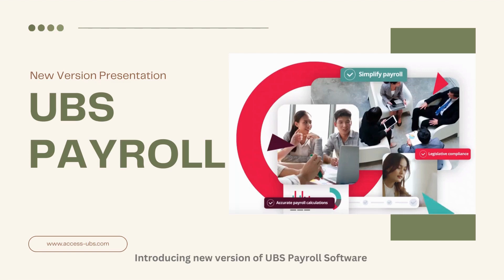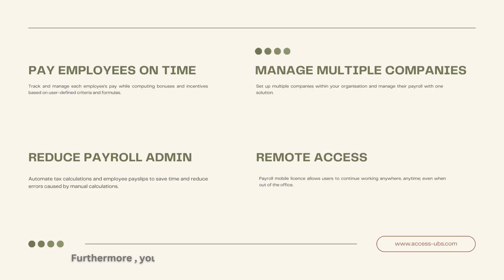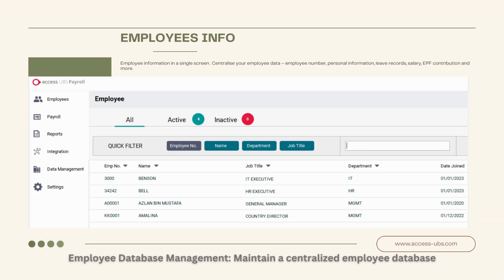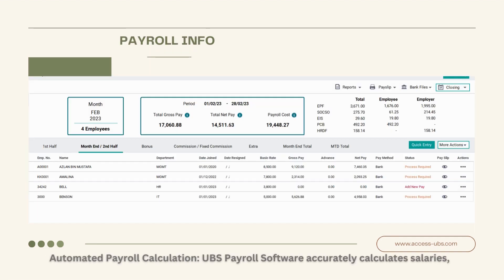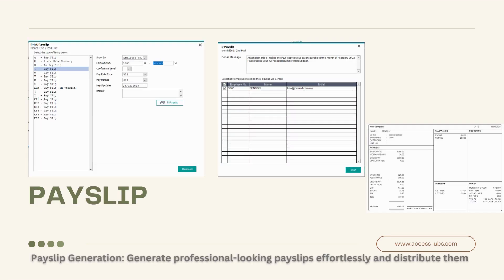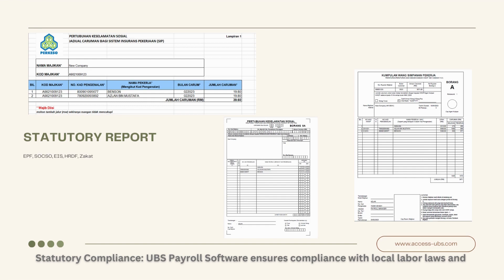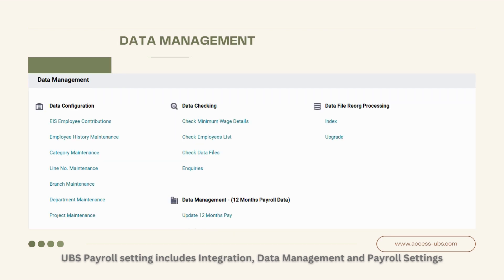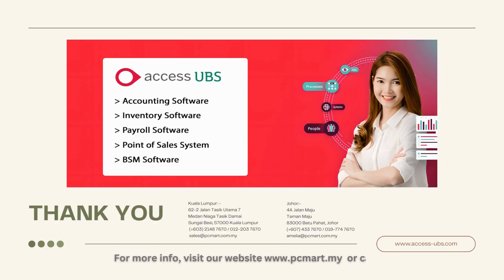Access UBS Payroll Software New Version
Introducing new UBS Payroll Software version.

Streamline payroll processes, reduce cost, and increase productivity. Access UBS Payroll empowers start-ups and small businesses with complete control over your payroll.